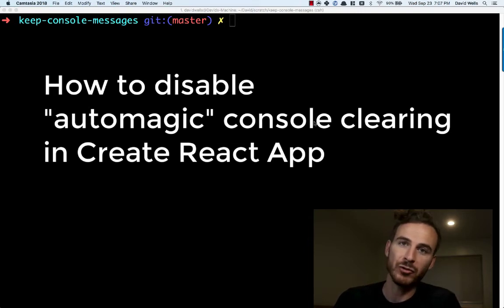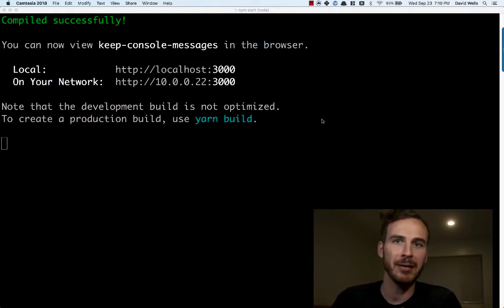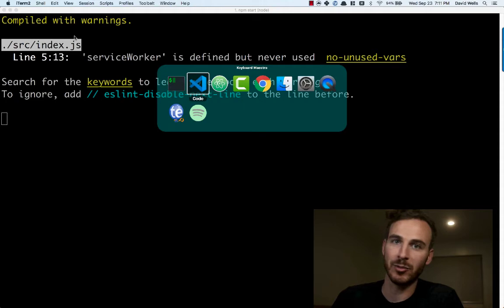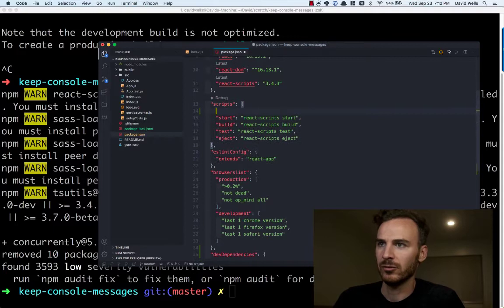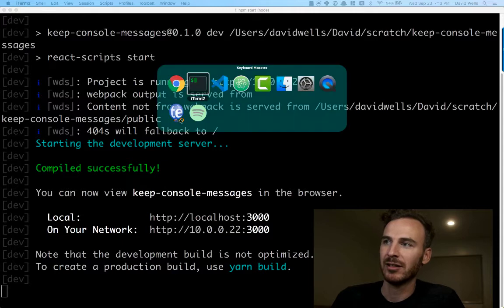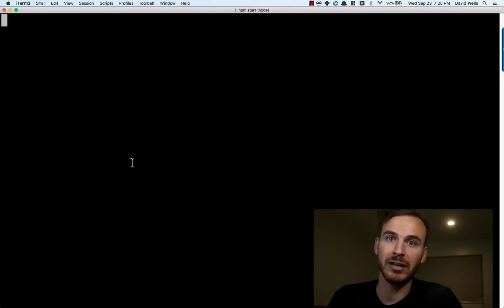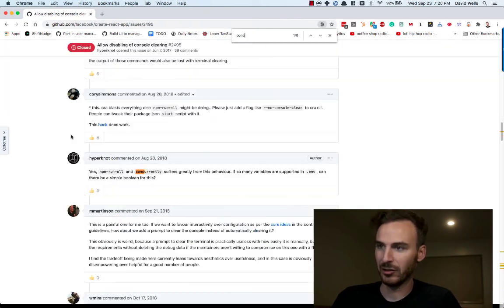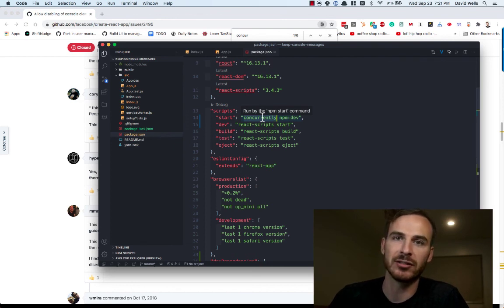Create React App Tip - How to disable automatic terminal console clearing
Turn off the automagic terminal clearing of create-react-app (or any other CLI that won't allow for persisted logs) with concurrently module!

TLDR npm install concurrently --save-dev